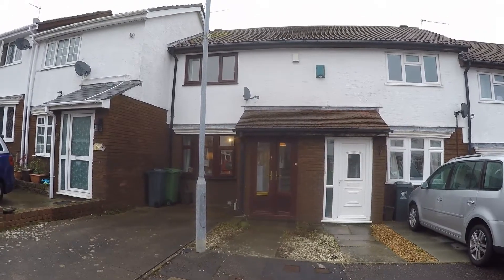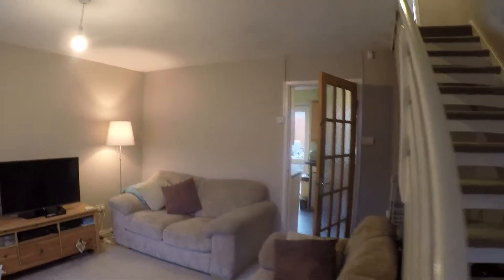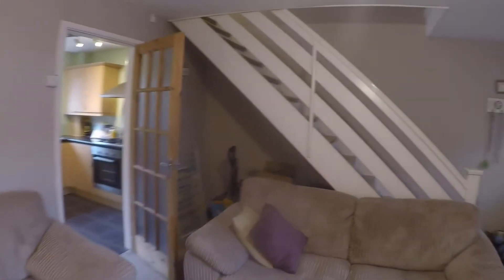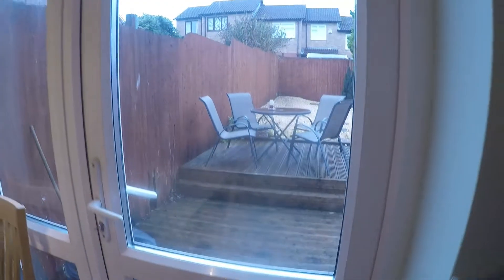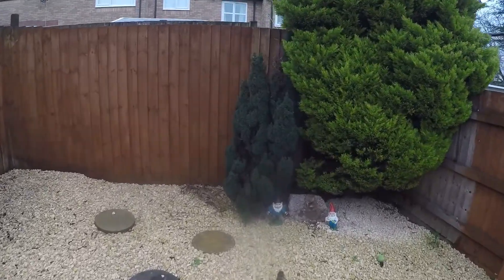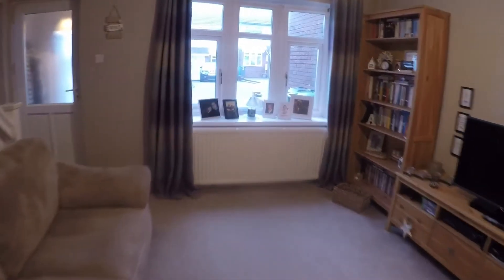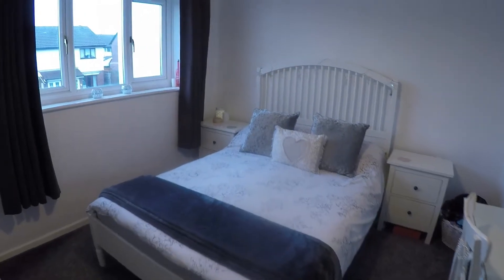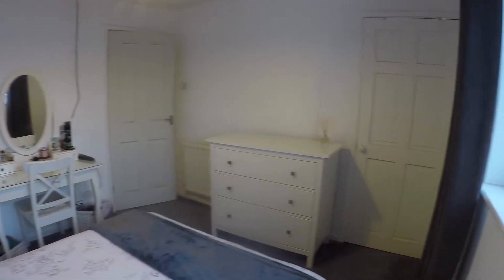Cardiff Homes Virtual Tour of 3 Vaindre Close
Cardiff Homes is the seller's agent for this property. Your conveyancer is legally responsible for ensuring any purchase agreement fully protects your position. We make detailed enquiries of the seller to ensure the information provided is as accurate as possible. Please inform us if you become aware of any information being inaccurate.